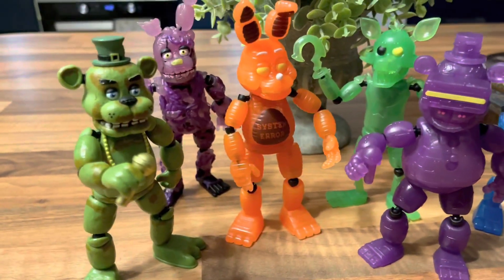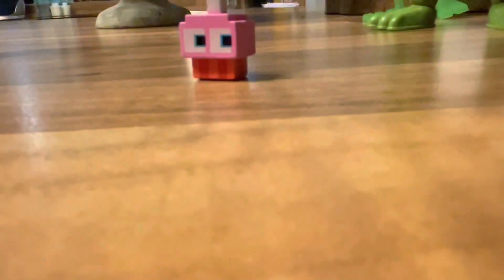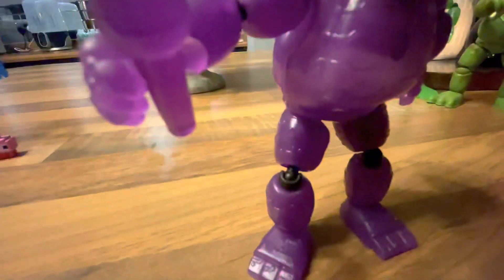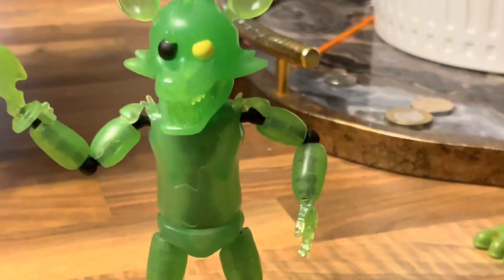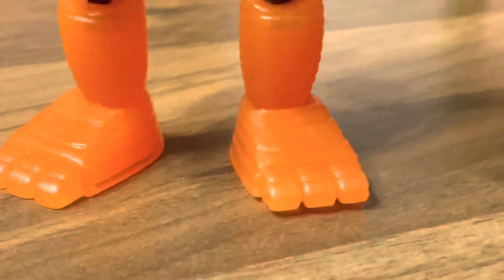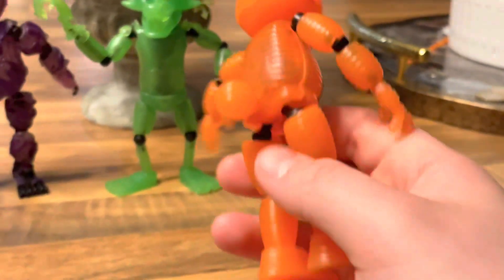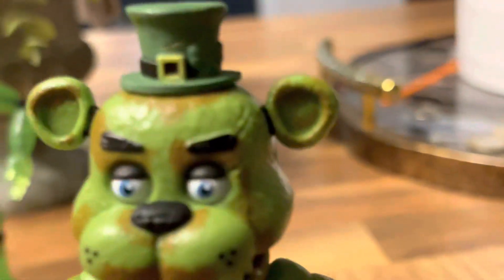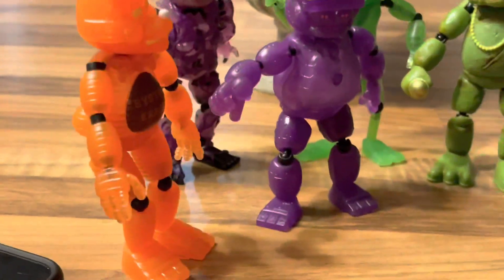Reviewing the new five nights at freddys arcade mayhem figures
The new Fnaf arcade mayhem figures